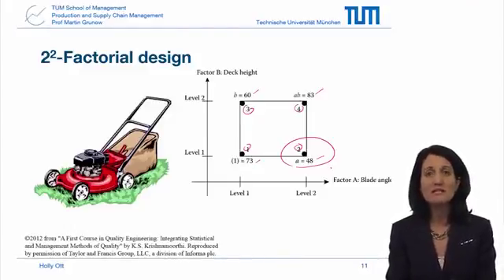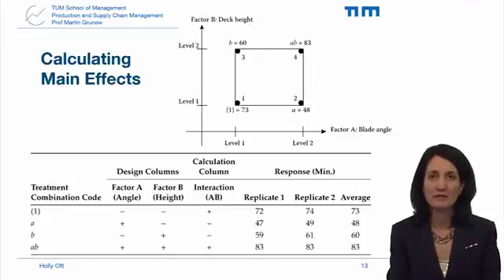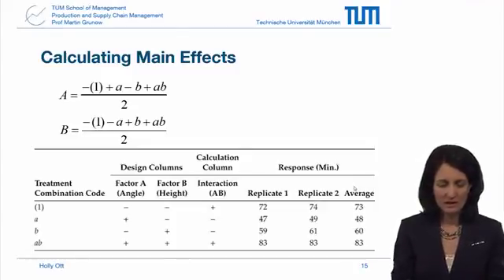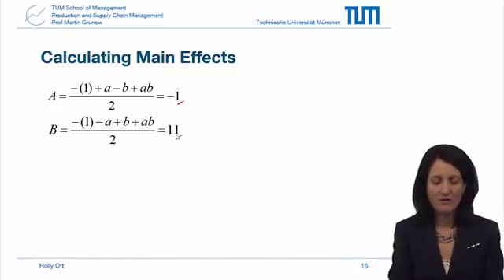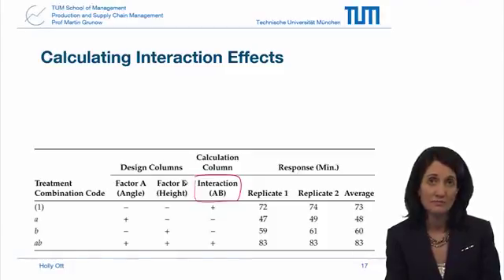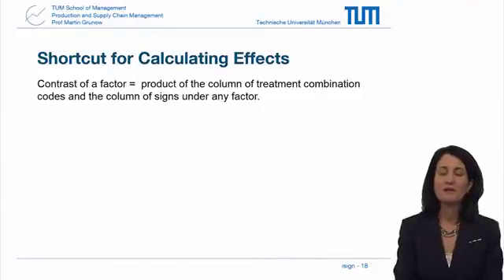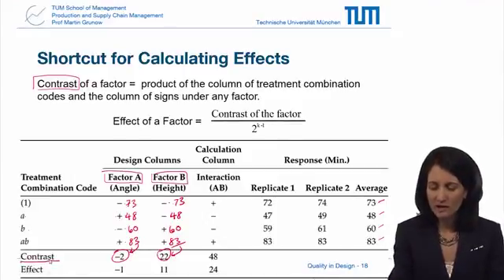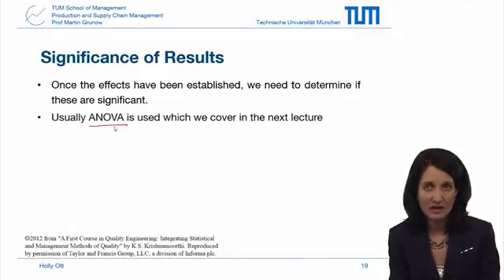Standard quality practice is 2019(37)